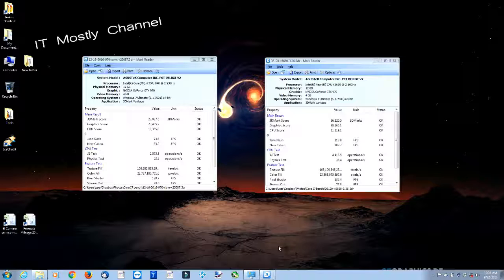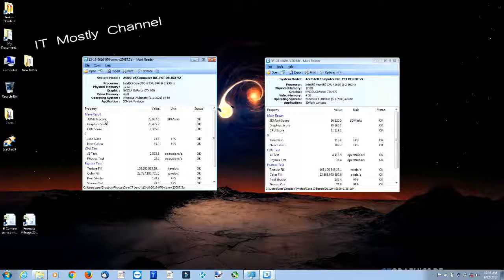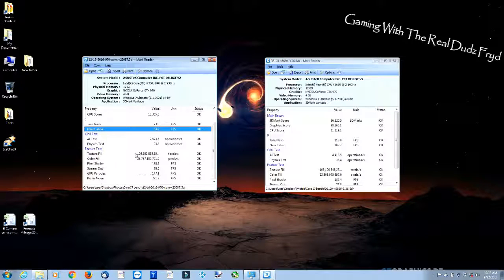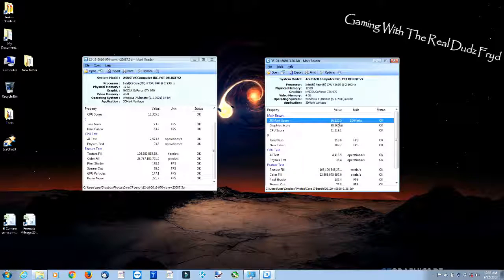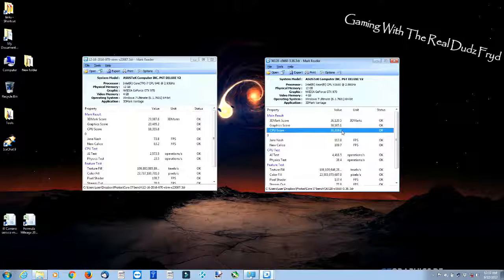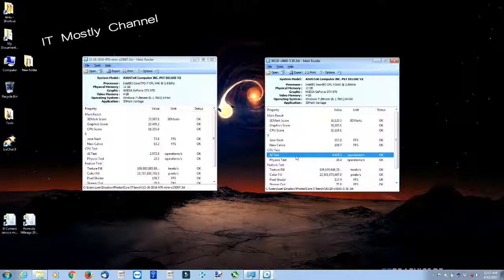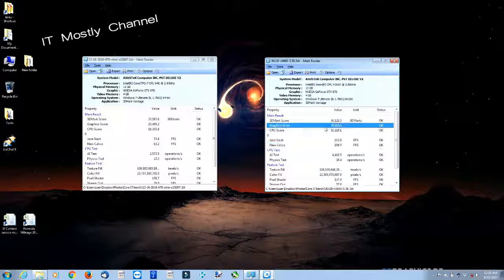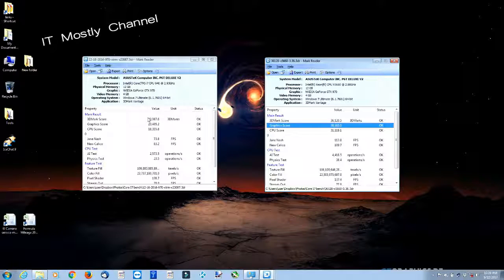Intel Xeon Upgrade: A 6 core Xeon for an old X58 Board (Part 3 - benchtesting)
Re purposing a server processor on a desktop board. We've completed the upgrade.  Now to see the results of our hard work with the Xeon X5660 in the Asus P6T Deluxe V2.